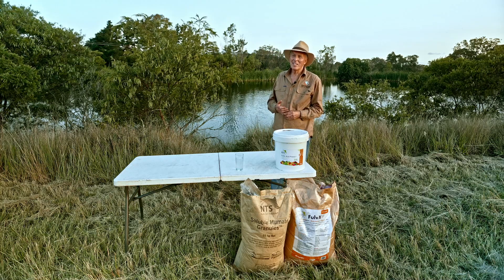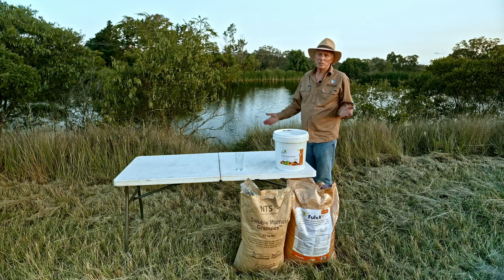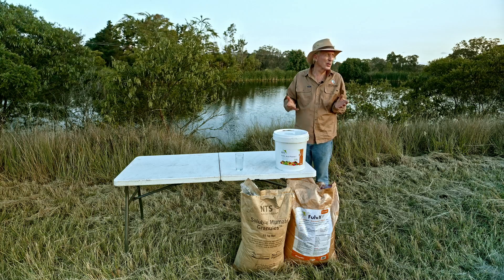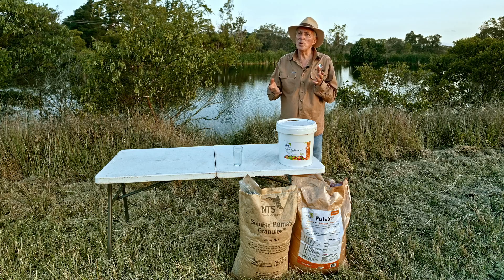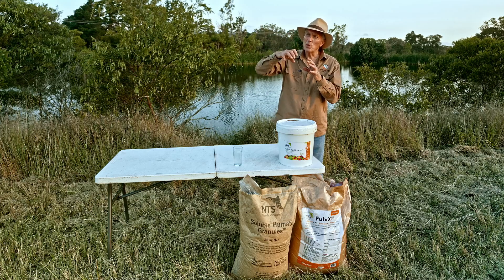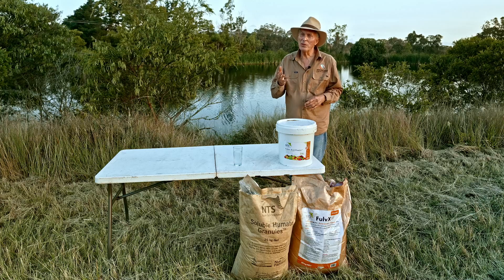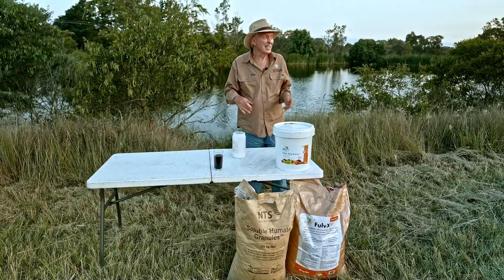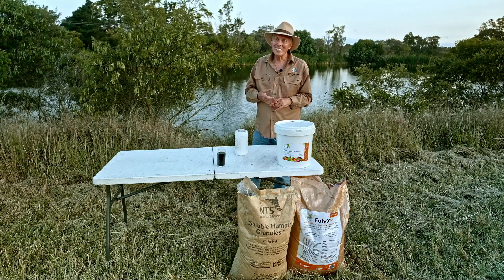How to Do It Series 2 - Episode 5 - Understanding Humates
Hi Everyone,

Welcome to Episode Five of the "How to Do It" Series Two, where we’ll explore one of my favorite topics—“Understanding Humates.”

Humates have long been a cornerstone of my approach to regenerative agriculture. These remarkable compounds, born from ancient plant material transformed over millennia, are a gift to modern farming. They deliver a wide range of benefits, including improved nutrient uptake, soil structure, and enhanced plant resilience. Understanding how to harness their potential can be a game-changer for any grower.

In this episode, we will explore the science behind humates and why they’re such a vital tool in sustainable farming. We’ll discuss how quality humic and fulvic acids can be identified from inferior products, chelation, how they can be used to improve fertiliser uptake, improve water-holding capacity, decontaminate soils, boost biology and much more.
Nutrition Farming covers a range of practical ways to incorporate humates, from applying granular humic acid for long-term soil improvement, liquid humic and fulvic acid to enhance fertigation and foliar nutrition, or DIY concoctions that can save you money, there’s a solution for every farming challenge.

By the end of this video, I hope you’ll feel empowered to integrate humates into your nutrition farming toolkit. These natural allies can transform both your soil and your results, paving the way for healthier crops and a more sustainable future.
Happy Nutrition Farming!

Chapters:
00:00 - Title Sequence
00:44 - Introduction
01:57 - Humic Acid
03:14 - Chelation
05:28 - Brown Coal Vs Humates
07:56 - Fulvic Acid
08:27 - Fulvic Flush
10:25 - Cell Sensitisation
11:30 - Fertiliser Uptake Efficiency
13:59 - Microbial Stimulation
16:00 - FulvX - Soluble Humic & Fulvic Acid
16:58 - Compatibility Benefits
18:26 - End Credits

If you want to learn more about Humates, read Graeme's article “The Humate Phenomenon"…

NTS Liquid Humus™
Head to our website to find out more